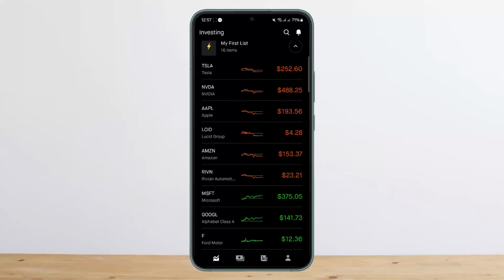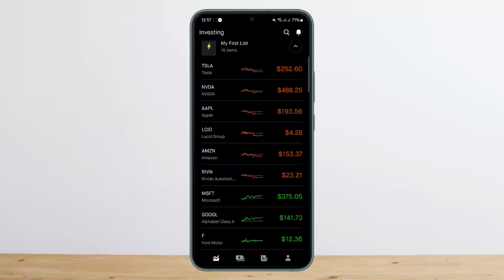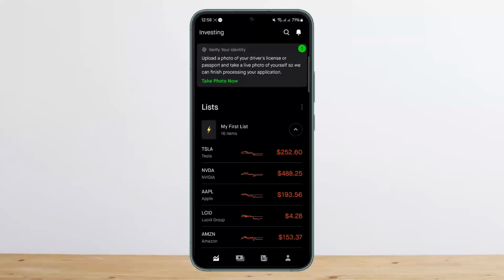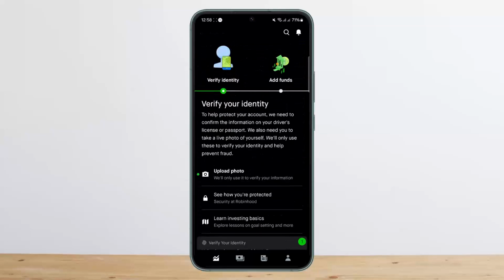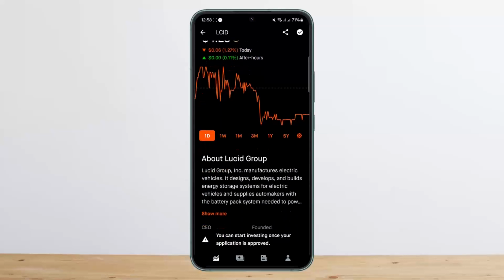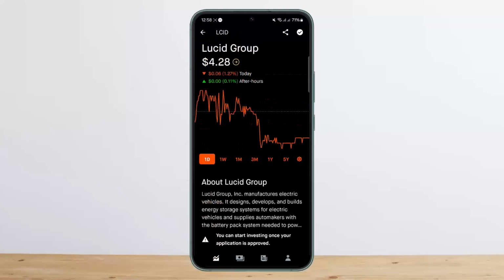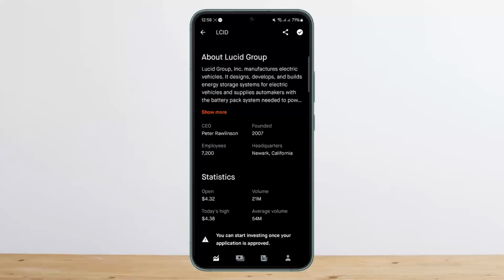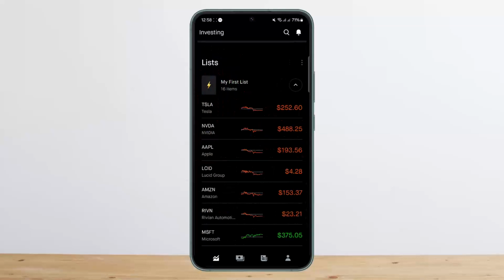How To Trade Stocks On Robinhood !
In this tutorial video, I will simply show you how to trade stocks on Robinhood . So just make sure to watch this video till the end.

~ Video Chapters:
0:00 Introduction
0:09 Stocks Trading On Robinhood
1:12 Outro